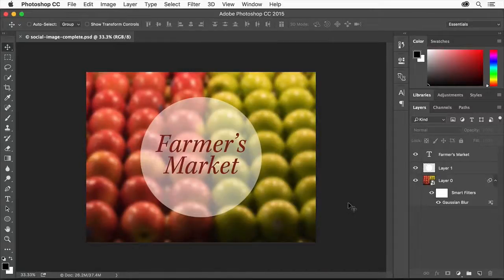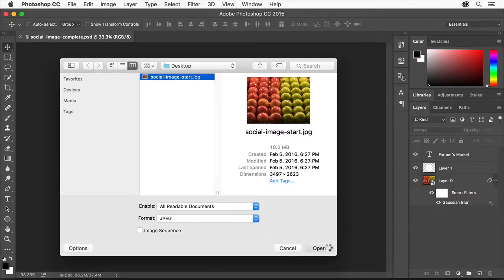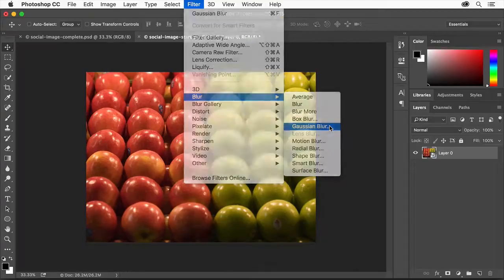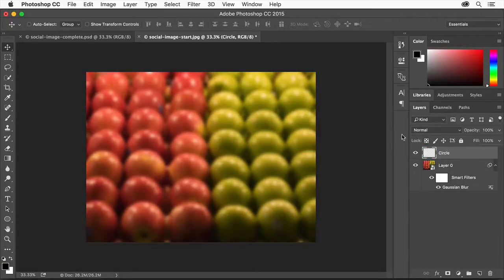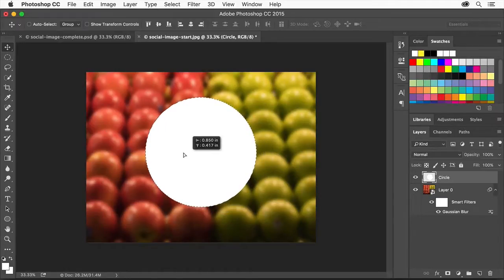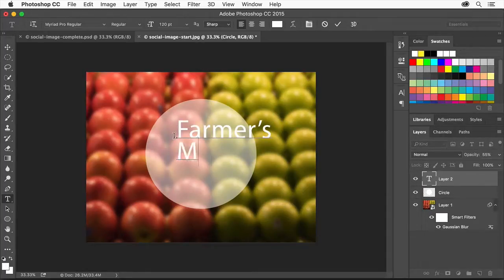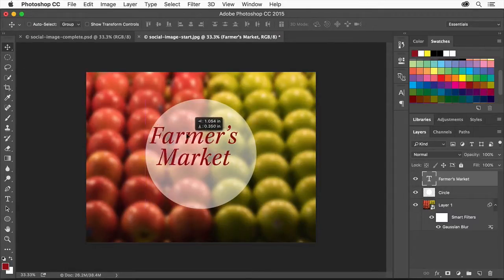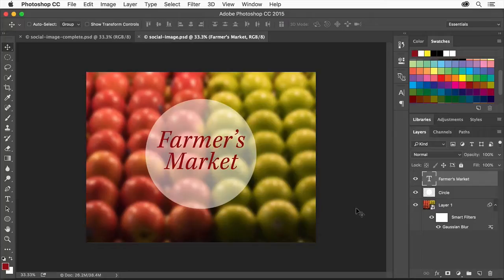Adobe Photoshop | Create an image for social media